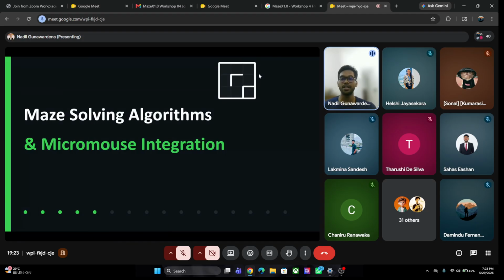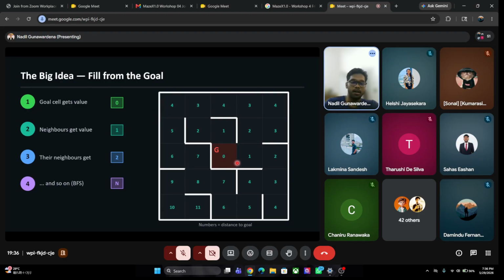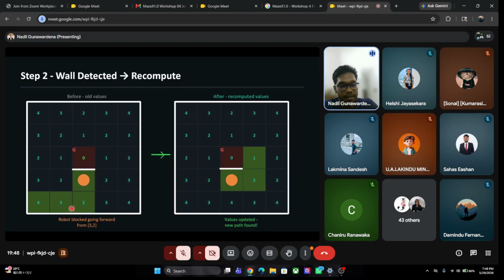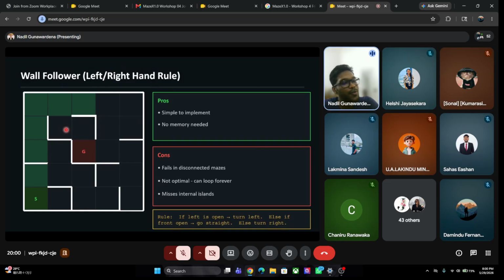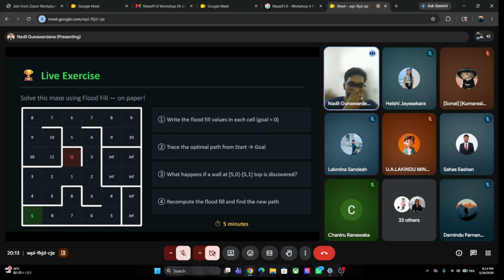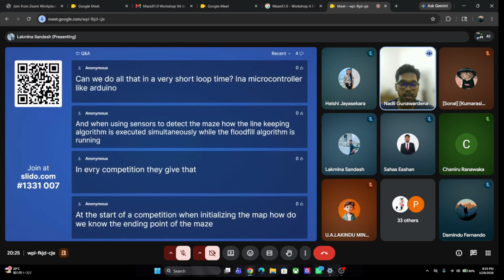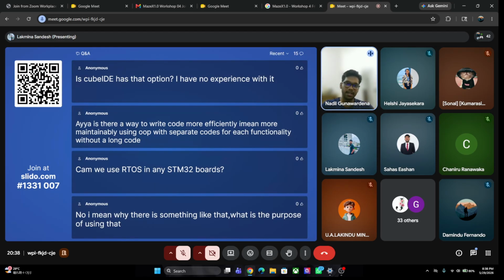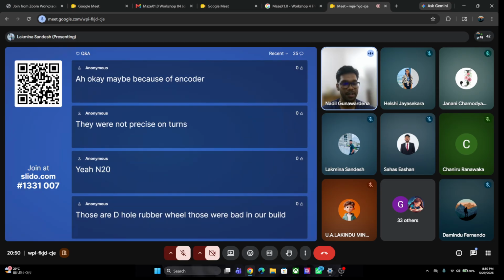MazeX 1.0 Workshop 04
🚀 MAZEX 1.0 | Workshop Series – Session 04 🤖

Welcome to the fourth and final workshop of the MazeX 1.0 Workshop Series!

In this session, we explore the core concepts behind *Maze Solving Algorithms & Full Integration* — the final step in developing a competition-ready micromouse robot. Learn how robots efficiently navigate unknown mazes using the Flood Fill Algorithm and discover how all hardware and software components come together to create a complete autonomous system. Whether you're preparing for your first competition or refining your robot's performance, this session provides essential knowledge and practical insights. ⚙️✨

🎤 Speaker
Nadil Gunawardane – Final Year Undergraduate
BSc (Hons) Electronic and Telecommunication Engineering
University of Moratuwa

• Introduction to maze-solving algorithms
• Understanding the Flood Fill Algorithm
• Path planning and decision-making in micromouse robots
• Full hardware and software system integration
• Preparing a competition-ready micromouse

📌 Organized by
IEEE | RAS | WIE

Drop your questions, feedback, or ideas in the comments 💬

🏁 MAZEX 1.0 Journey Continues
Thank you for being part of the MazeX 1.0 Workshop Series.